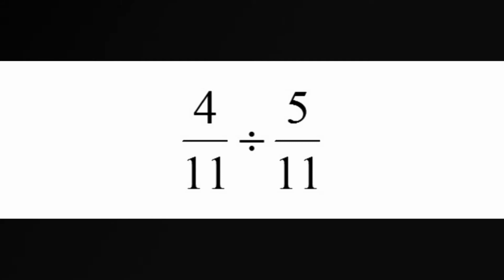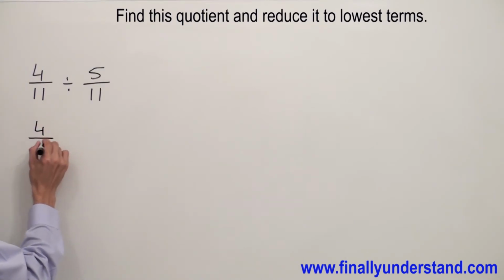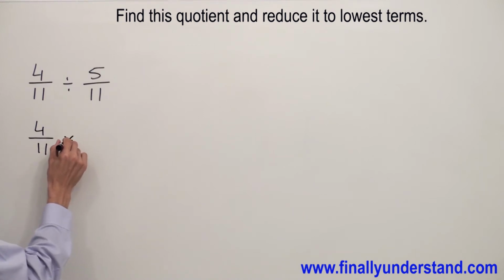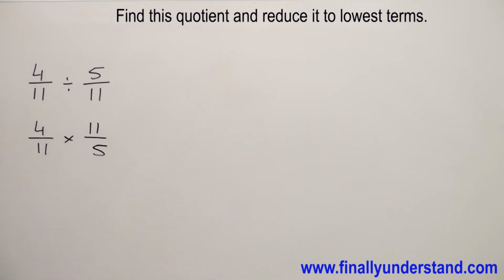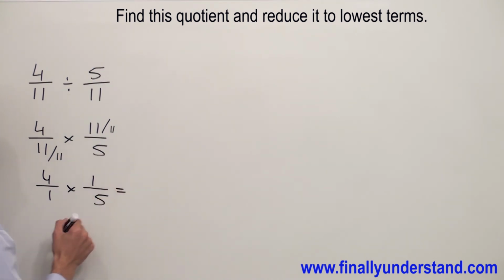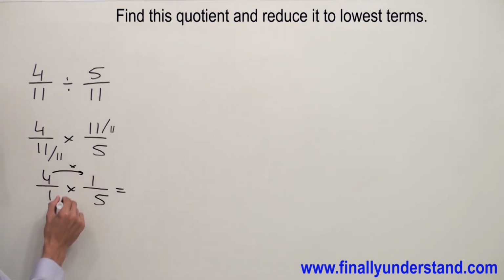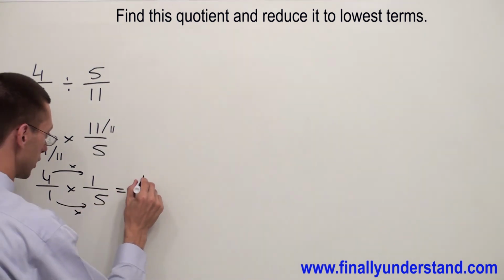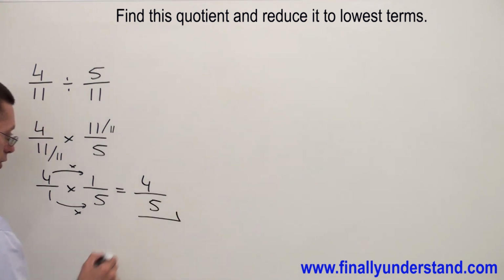Division of Fractions | Find the Quotient & Reduce to Lowest Terms 03